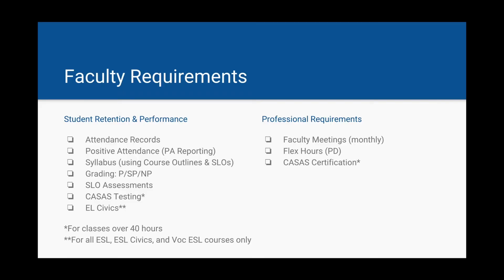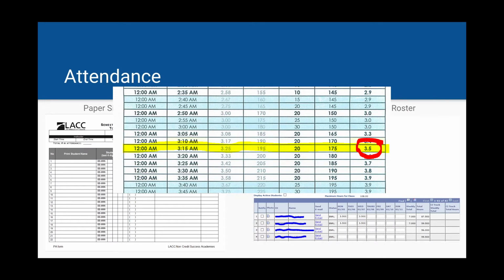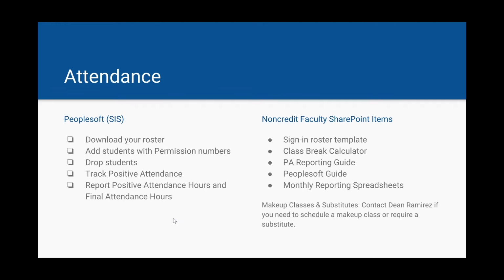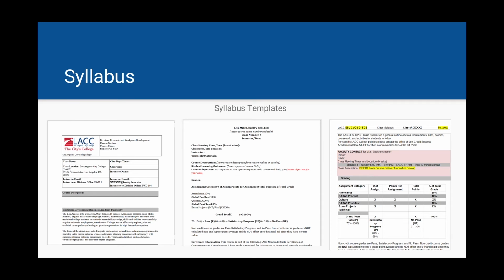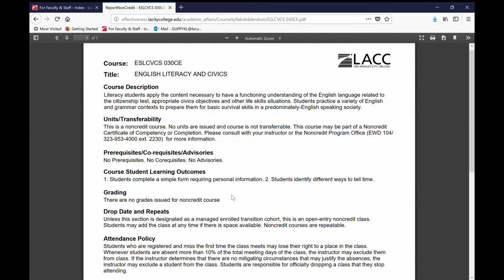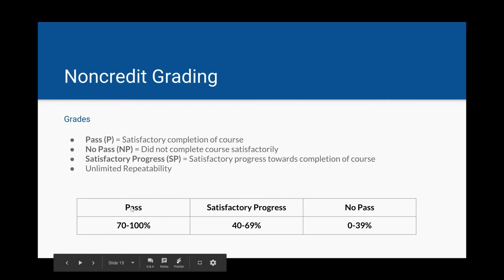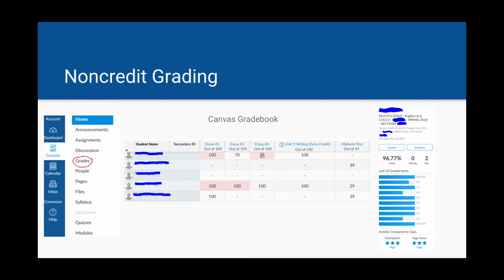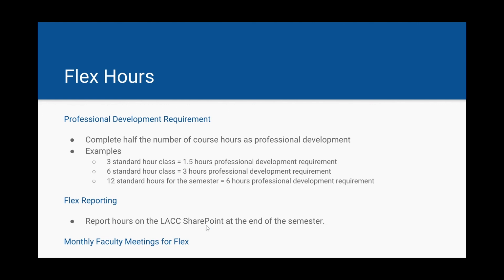Faculty Requirements (LACC Noncredit)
This video explains the faculty requirements for Noncredit at LACC.
- Attendance
- Syllabus & Grading
- Assessment
- Professional Development/Flex

August 2018